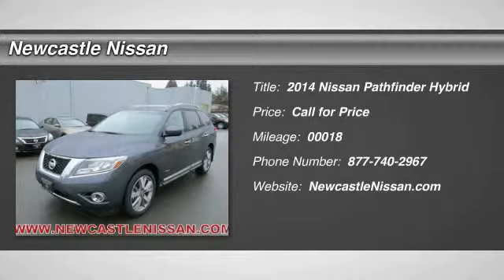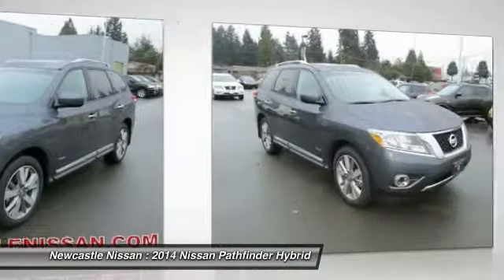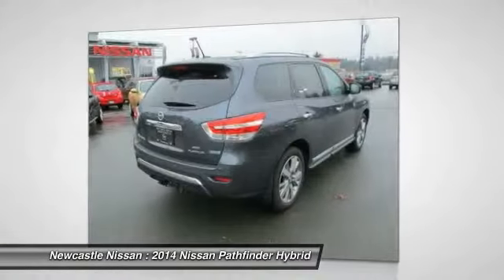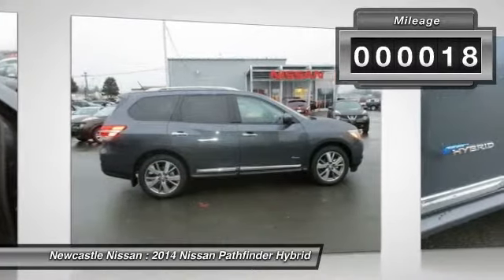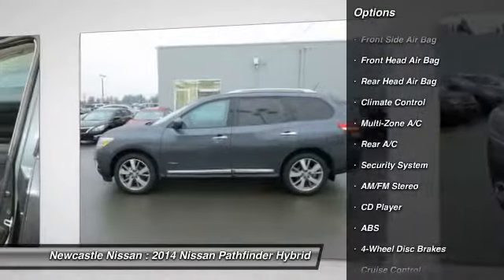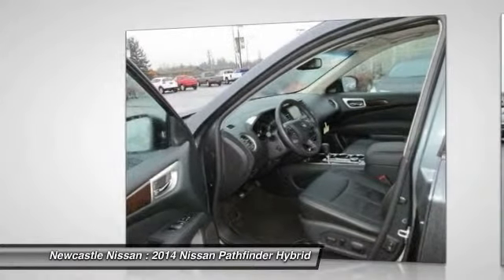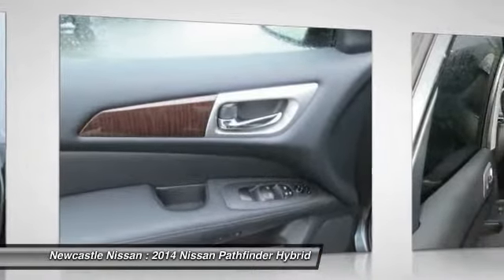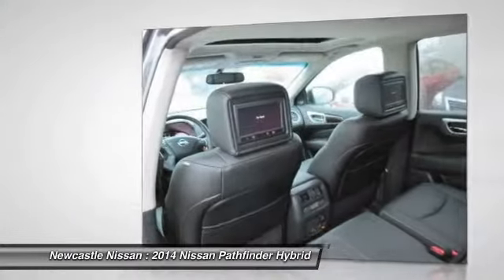2014 Nissan Pathfinder Hybrid Nanaimo BC 14-4015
2014 Nissan Pathfinder Hybrid Platinum Premium Hybrid

Newcastle Nissan
3612 Island Highway North

Don't miss this 2014 Nissan Pathfinder Hybrid. It's equipped with Automatic transmission and features a Dark Slate Metallic exterior. With 18 miles, You'll want to take this car home. Make a great choice today.